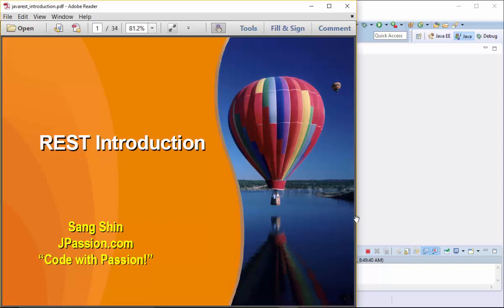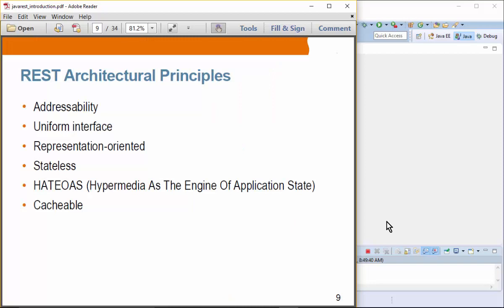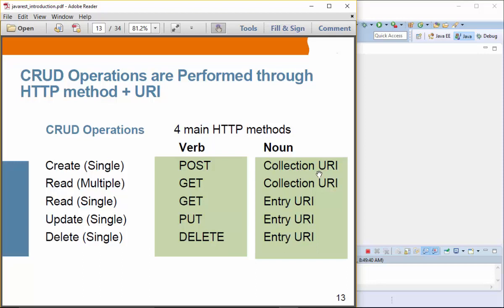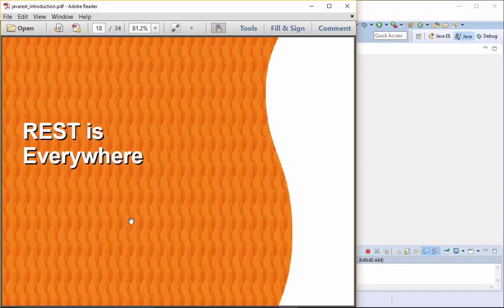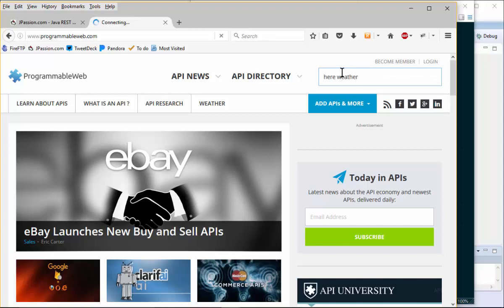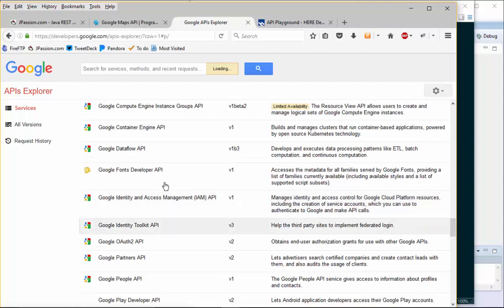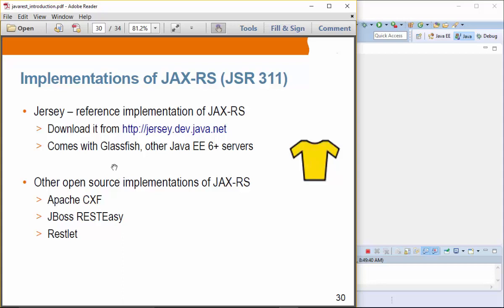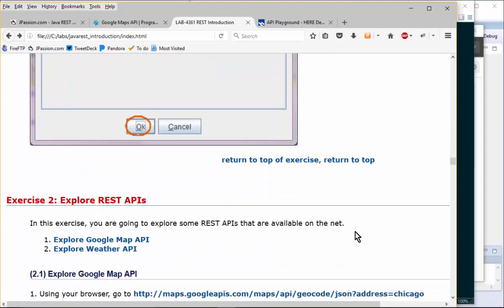Java REST introduction